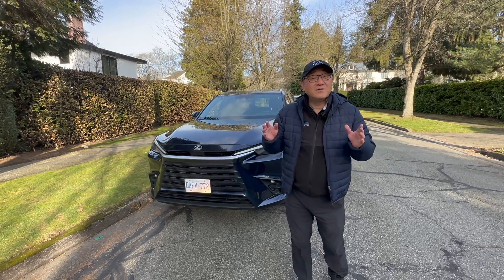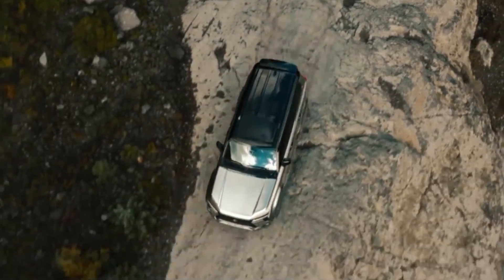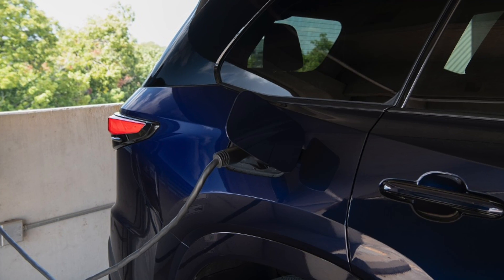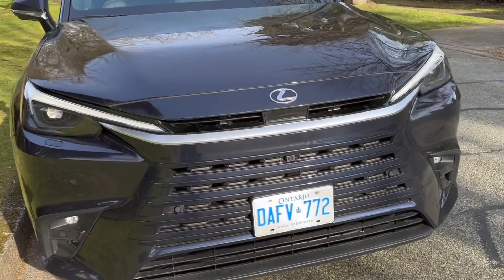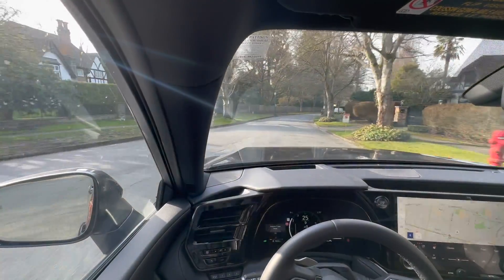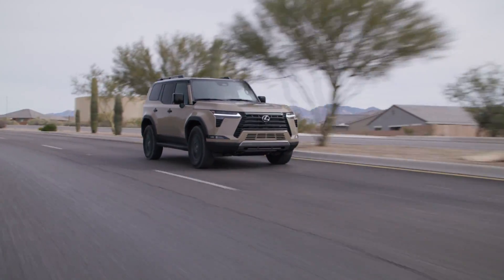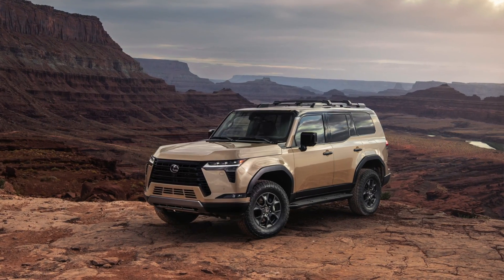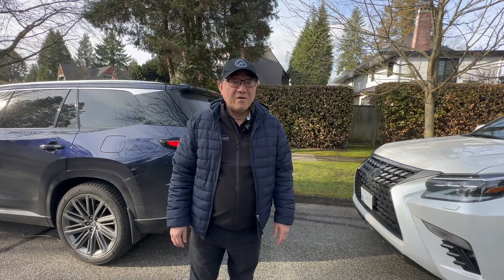2024 LEXUS GX vs TX - WHICH ONE IS BETTER? - ENGINEER EXPLAINS 10 KEY DIFFERENCES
Which SUV is better, the 2024 Lexus GX or TX?  One is a Japan-built, body-on-frame SUV and the other is an American-built, unitized body SUV... so they are both very different but also overlaps in terms of pricing and sizing.  Automotive Engineer David Chao explains 10 key differences between the GX and the TX to help you decide which one to buy.